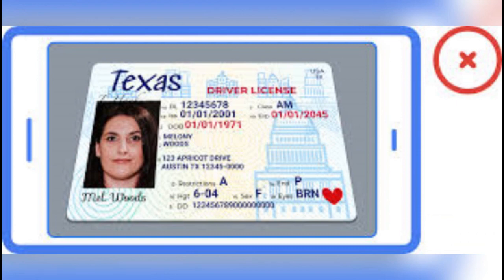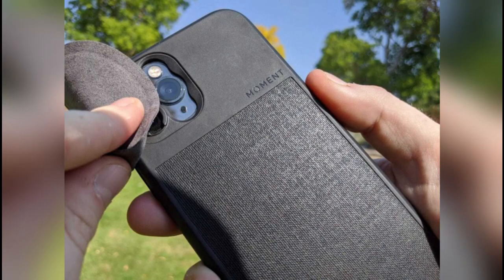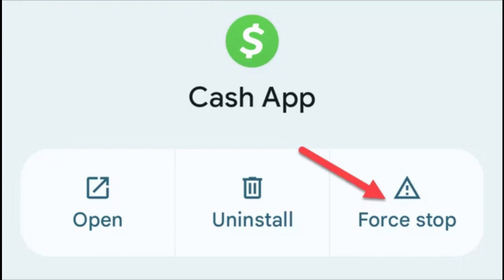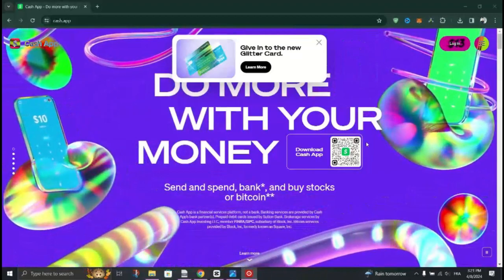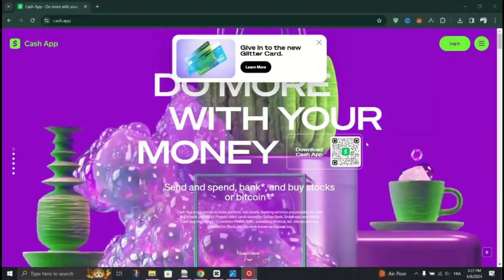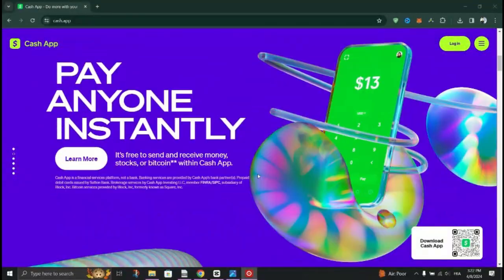How to Fix Cash App License Scan Not Working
If you are looking for a video about How To  Cash App License Scan Not Working        here it is!
In this video I will show you   How to Fix Cash App License Scan Not Working          . Be sure to watch the video to the very end.
You will learn   How to scan a license on Cash App?
Why is my Cash App ID verification not working?